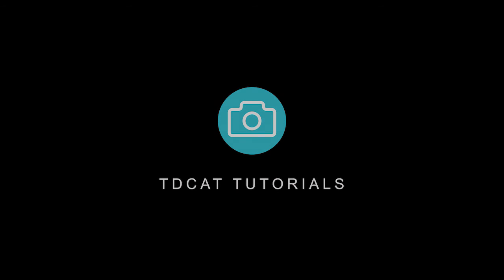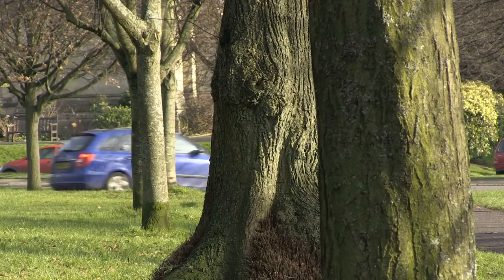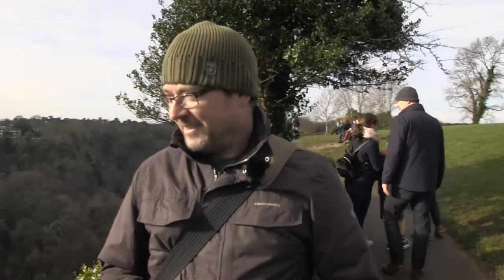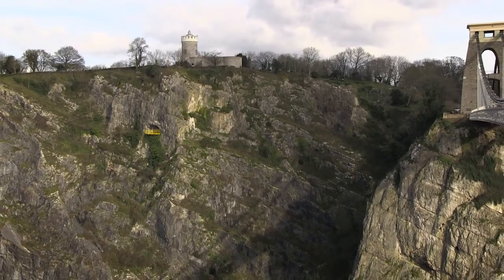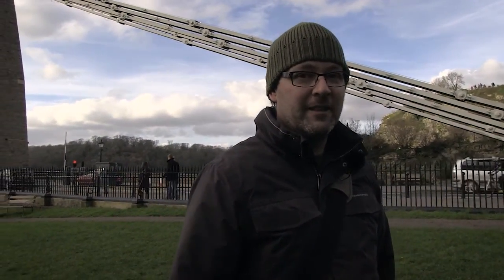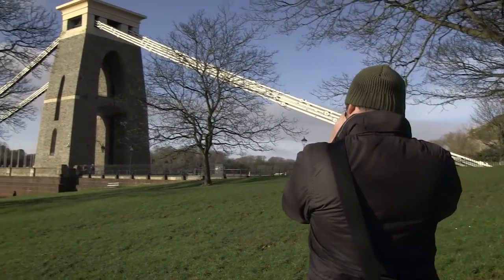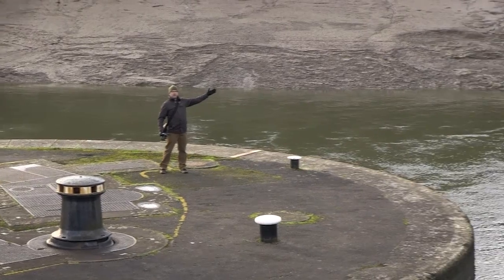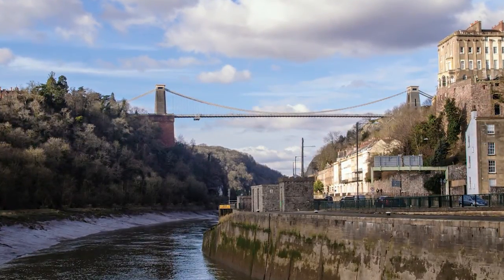Photo Walk - Clifton Suspension Bridge & Giant's Cave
A photo walk in Bristol, UK around the main photography spots of the Clifton Suspension Bridge and a look inside the Giant's Cave and the tunnel down into the cave.

This is the first time we've done this and we treated this more as an introduction to the area of the city where we live here in Bristol.

If you're from this area, these will be familiar sites to you. For those of you from further afield, I hope you like this view of where we live.

Hopefully, we managed to make something that is at least watchable to some, and even enjoyable to a few. We did have a lot of fun making this and hope to bring you more photography related videos, including reviews and opinions, how to's and tutorials, in the future. We may even throw in some more photo walks around our lovely city, and some other places in the UK, too.

Thanks to Clifton Observatory for letting us film in the cliff.